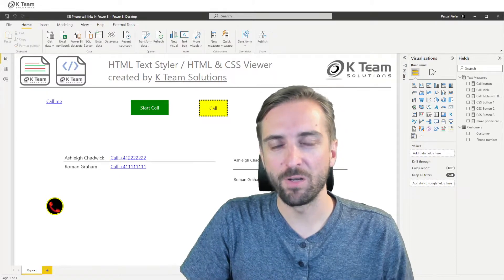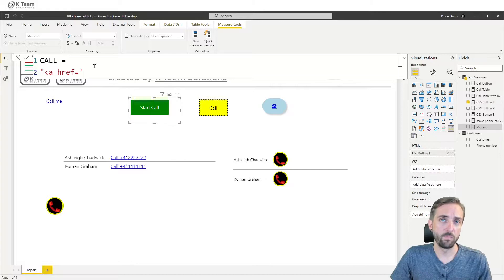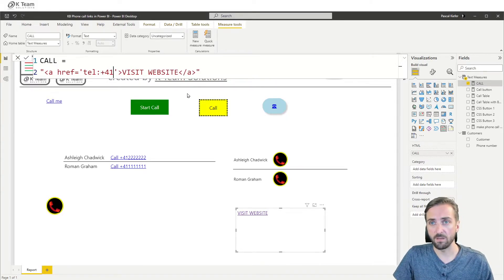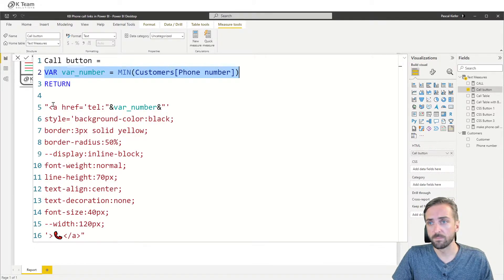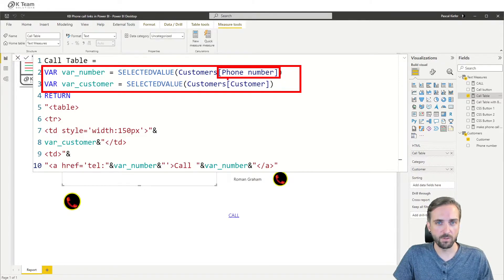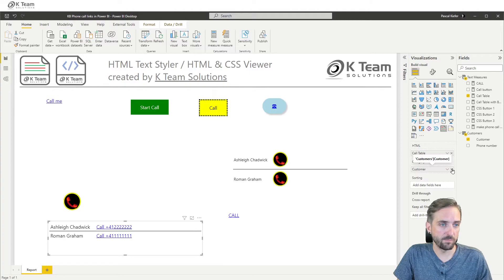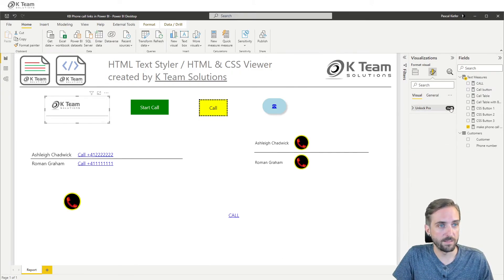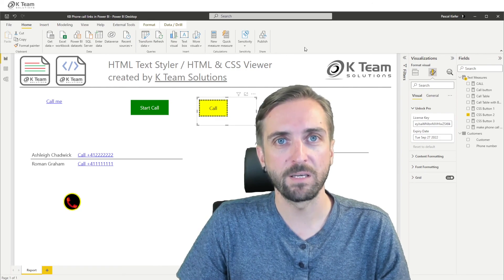Adding phone call 📞 hyperlinks in Power BI - IMPORTANT: read description to learn how.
UPDATE: Due to new restrictions, links that make phone calls need to go through the Bridger.

Many Power BI datasets contain phone numbers of customers, suppliers, employees or similar. Wouldn't it be great to be able to click a button in the report and automatically start a phone call? Well, with the use of our custom visuals, this becomes possible and is actually easy to set up. In this video, we explain how this is done step by step.

to learn more about us and our custom visuals

To see what else you can do with our visuals, make sure to download the sample reports

1️⃣ The HTML VizCreator (Microsoft certified) is a must-have for anyone who wants to seriously improve the reports. It allows the user to create custom elements using HTML.
2️⃣ The HTML VizCreator Flex can be used to create all sorts of dynamic elements and is a great addition to any Power BI report. It is more powerful than the HTML VizCreator Cert, but not Microsoft certified
3️⃣ The Balance Sheet Visual is great to display a balance sheet in a way that even non-finance-experts easily understand it.